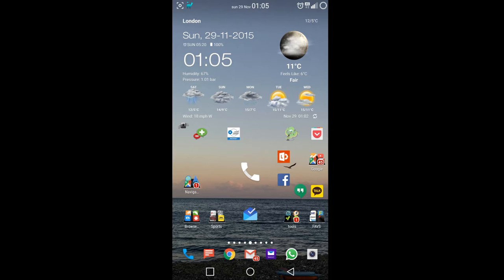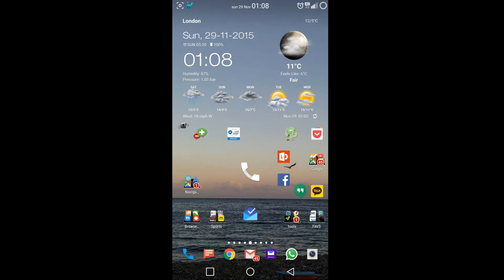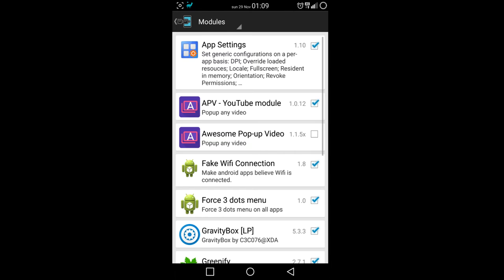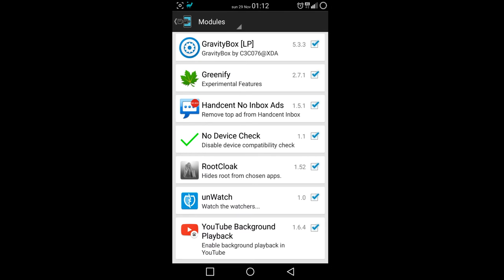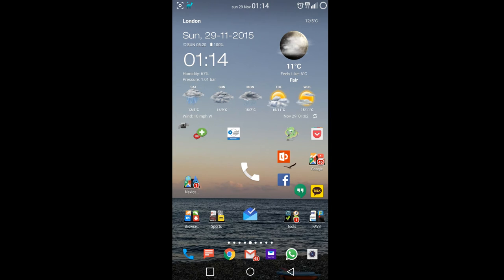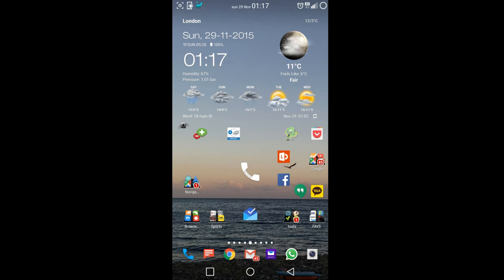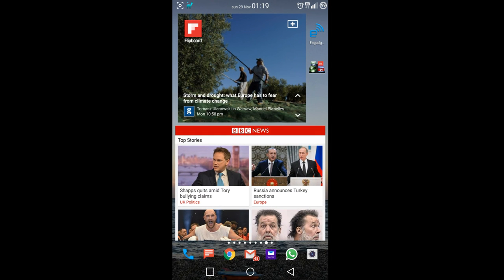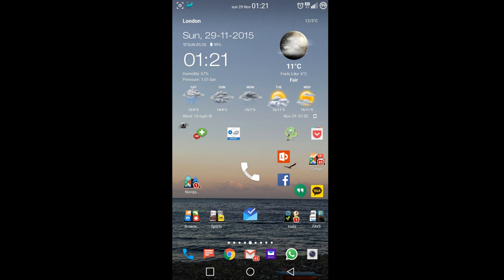LG G3 - my XPOSED Modules on lollipop + General app layout - framework - guide in link below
Hello...This video I made quickly and it is just to show the xposed modules on my LG G3 as it was asked in a comment on my Cloudy ROM by a youtuber member SabeMasterPro...I hope it helps and I suggest you look into all the modules glancing through them and see what is of interest...there are so many! good luck!

Also please note...as mentioned on the video above...ther is a Warning:

Exposed is an alpha so it will be buggy and not all modules work
This will delete lg quickcover the quickcircle case will still turn the screen on but nothing more...
This will also delete lg weather

OK. Cheers for watching my video!
PS - I realised I made some errors in video but I know and hope that you will all know what I meant. :)

Antonio

== RandomStuff  ==
Disco con tutti.mp3 &
orange.mp3